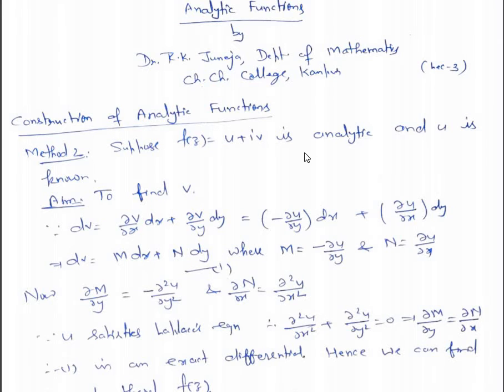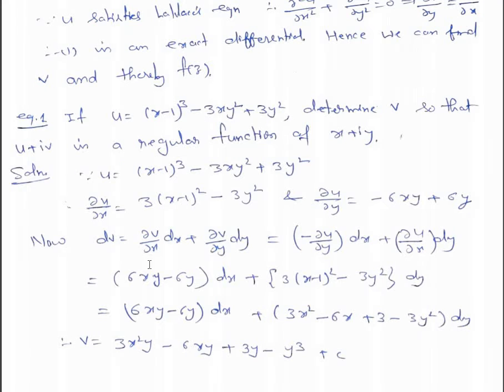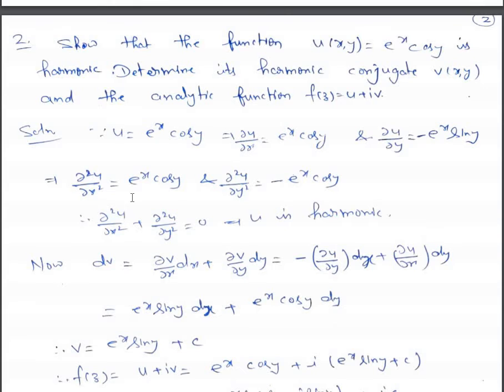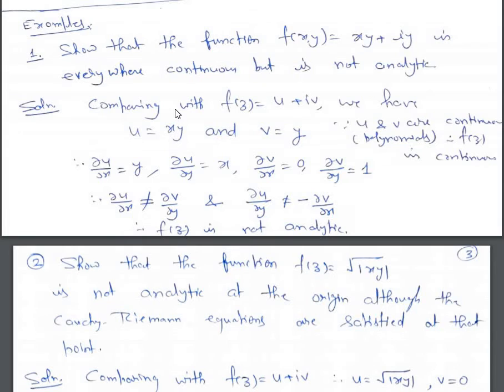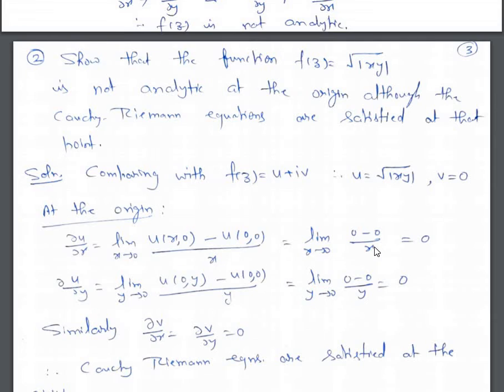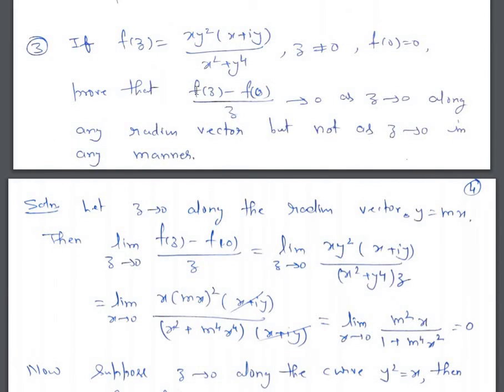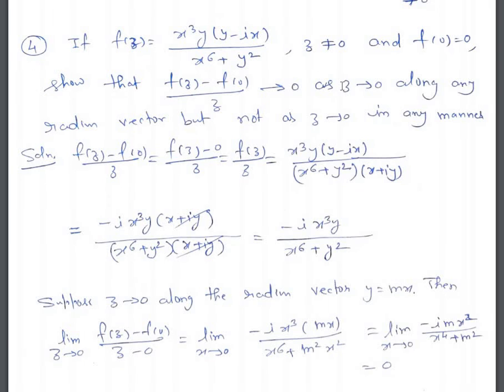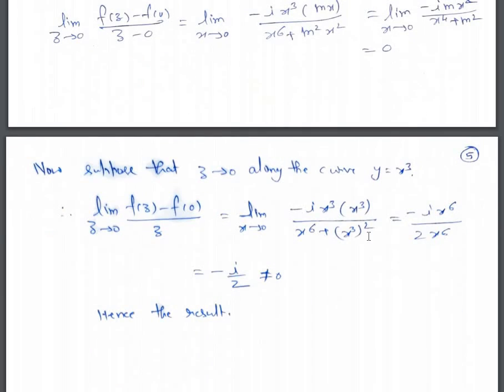ANALYTIC FUNCTIONS LEC 3